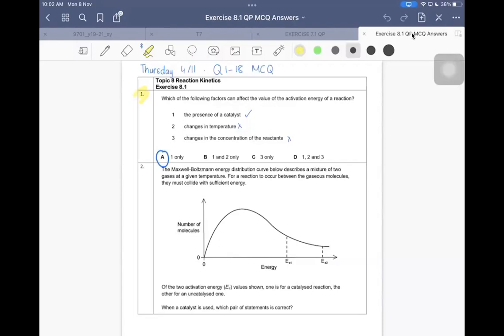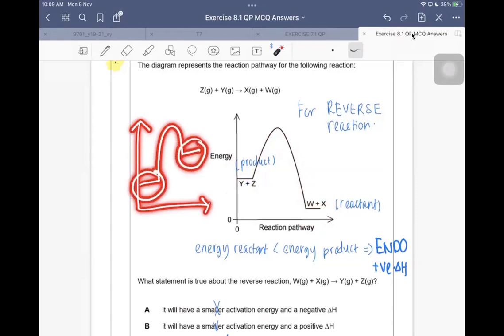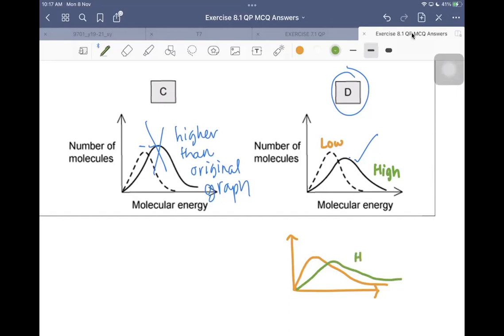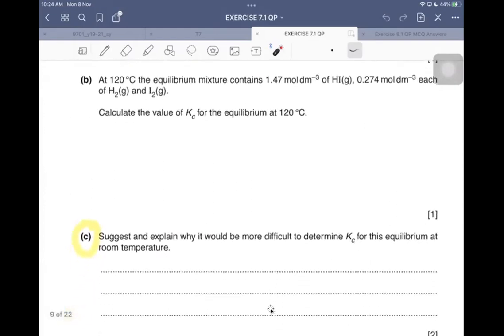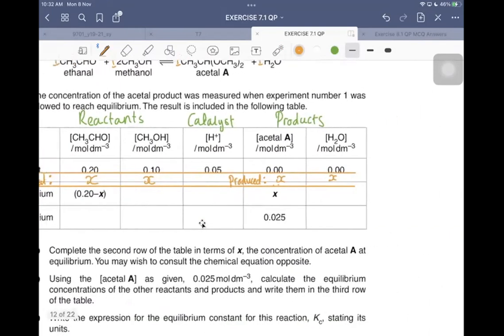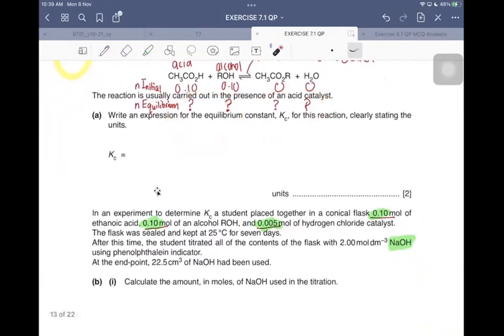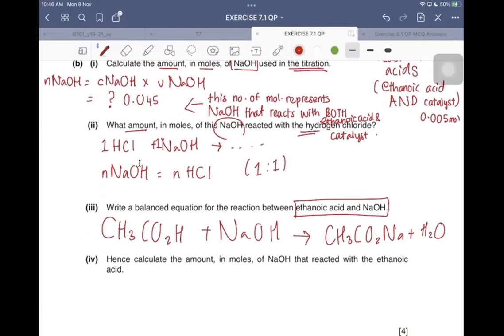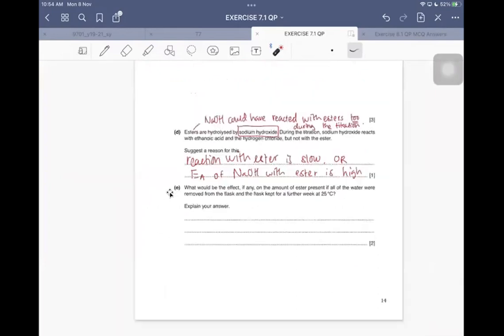L4.1 & L5.1 Monday 8th November 2021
Exercise 8.1
Q1 00:49
Q3 02:00
Q7 04:53
Q8  9:53
Q12 13:06
Q17 16:40
Exercise 7.1
Q7c 22:12
Q10 25:57 (Correction for Question 10: The stoichiometric no.. of methanol is 2. Concentration of methanol that has reacted would be 2x ( not x).
Q11 34:10